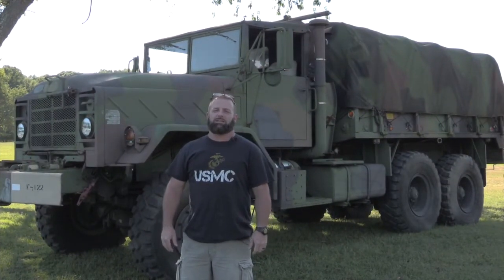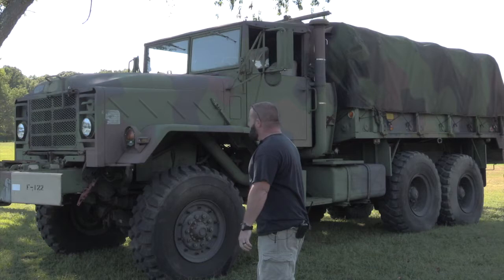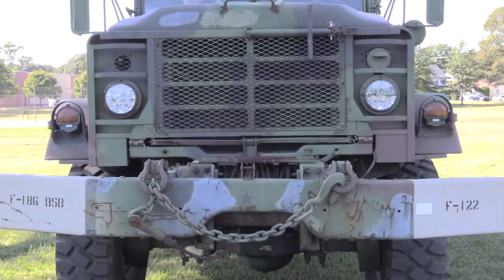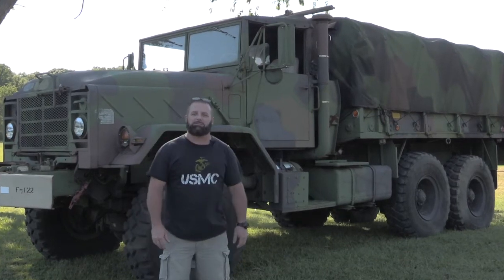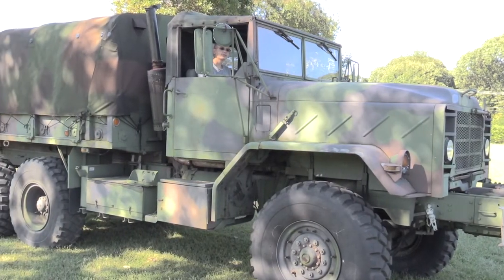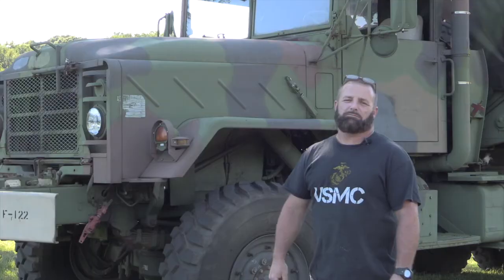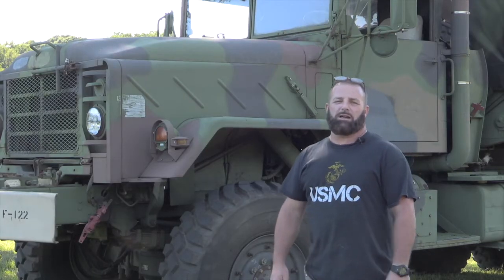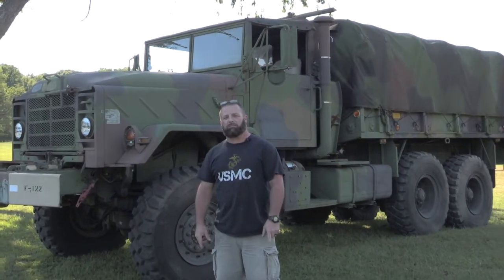The new 2AGuysAndGear truck; M925A1, 5 ton Military truck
Sean just bought a new toy, it's a 5 ton M925A1.  This truck dwarfs the old deuce & a half.  It needs a few repairs so you may see some how too's come your way!

Contributors:
Sean Sample
Brian

Video Editing & Camera:
Sean Sample
Brian

2AGuysAndGear.com
Category
Education
License

Contributors:
Sean Sample
Brian

Video Editing & Camera:
Sean Sample
Brian

2AGuysAndGear.com
Category
Education
License